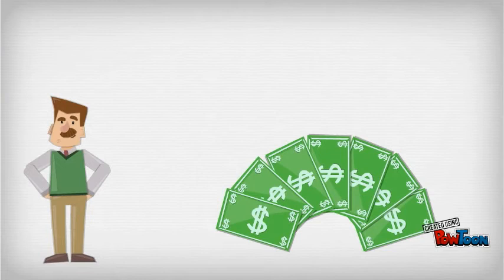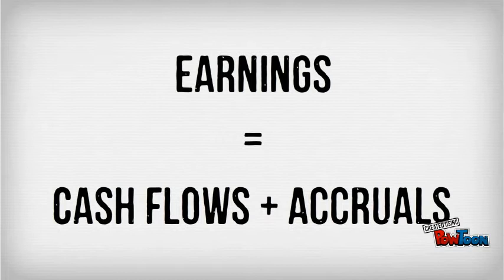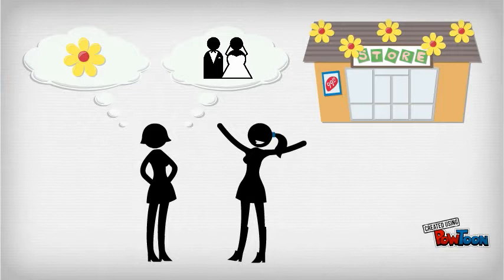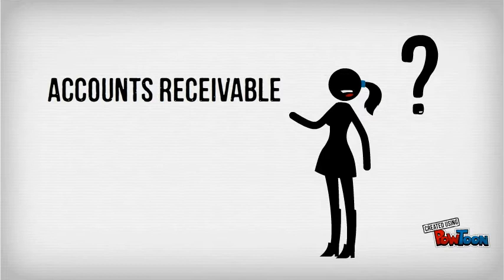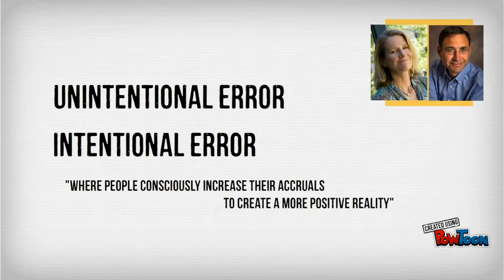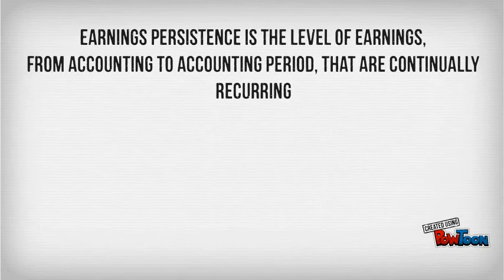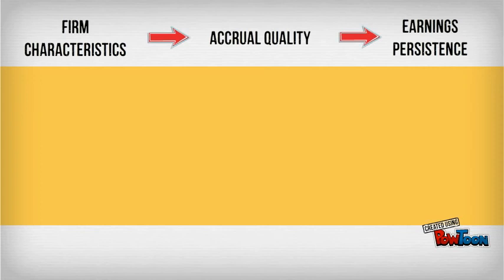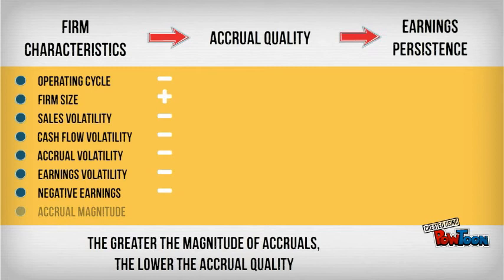Dechow & Dichev (2002) - Explainer Video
Hi! Are you having trouble understanding the paper: "The Quality of Accruals and Earnings: The Role of Accrual Estimation Errors" written by Dechow & Dichev (2002)? Watch this video where the basic ideas will be explained to you!!